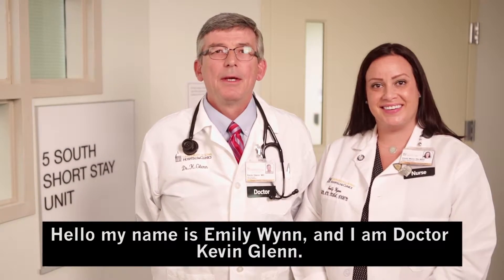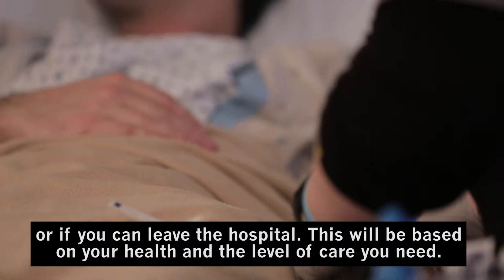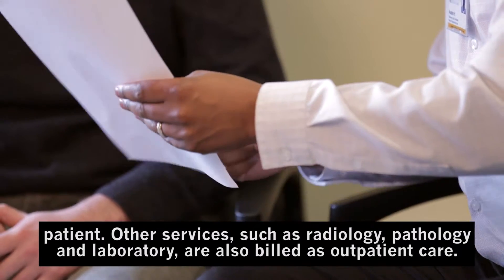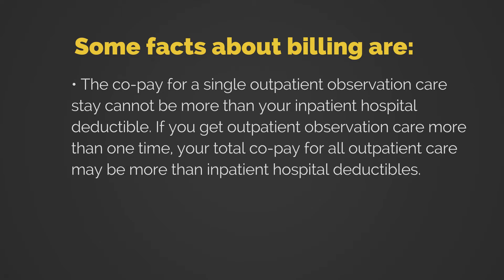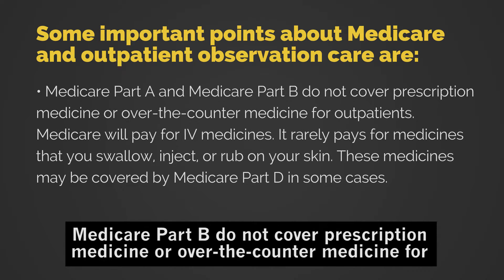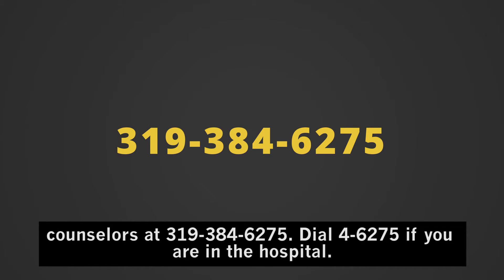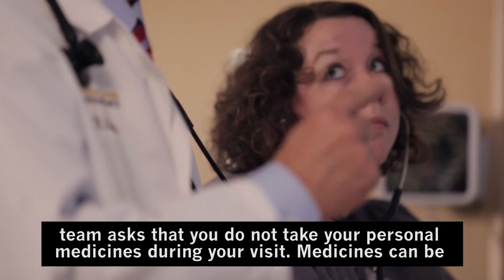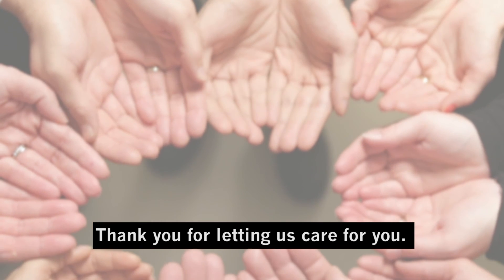Patient Education - Outpatient Observation Care